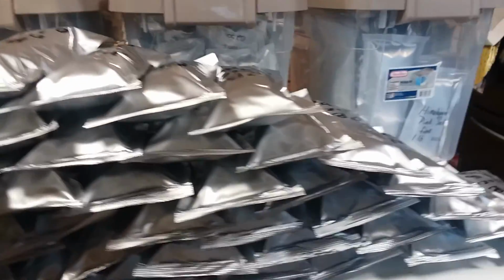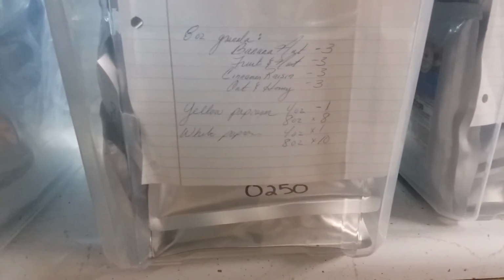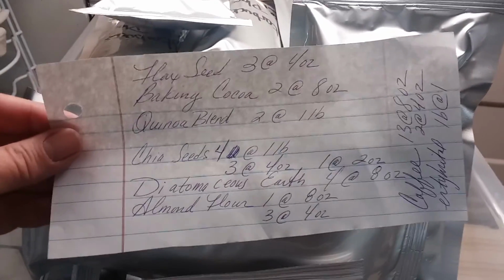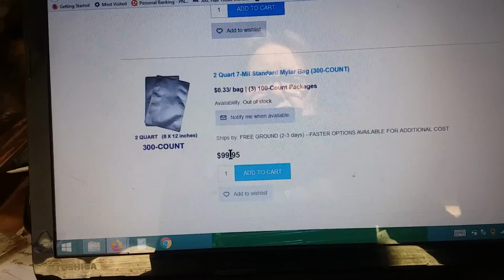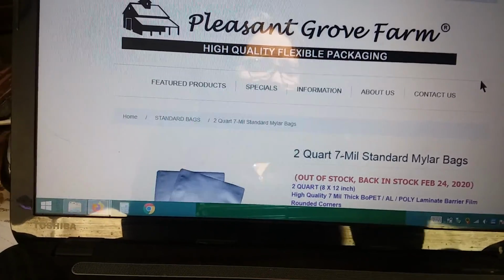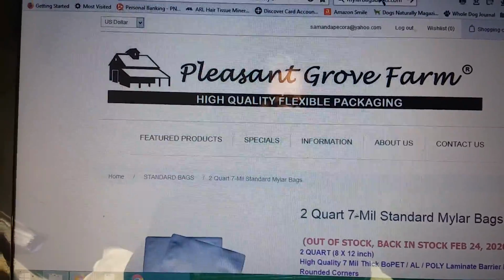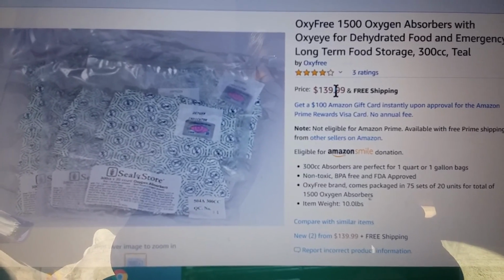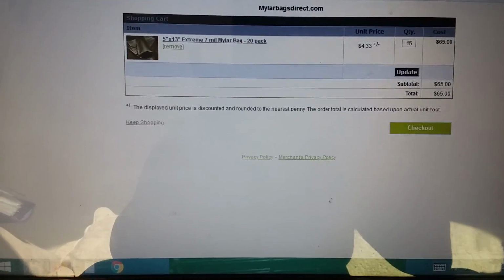Food storage mylar bag source Topmylar (Pleasant Grove Farm) mylarbagsdirect (Oak Hill Enterprises)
Here are my preferred sources for mylar bags and oxygen absorbers.  Oak Hill Enterprises is Mylar Bags Direct, , I LOVE these 5 x 13 bags, they're perfect for 1 lb of sugar, I also cut them in half for spices.
They also have round bags that will fit in a bucket, called Stacker Bags.  They are only 6 mil, and are 0.75 each.  This is also where I got my 6" sealer, and I like it a lot more than the one that came with my FD, and way more than using a hair straightener.

Pleasant Grove Farm is Top Mylar . I love the half gallon and gallon bags here, and the company has great customer service.  They also have gusseted bags.

See you in SHTF, my Preparedness Family and Community,  Please like, follow, and share if you can!

Topmylar, topmylar.com, Pleasant Grove Farm, mylarbagsdirect, mylarbagsdirect.com, Oak Hill Enterprises, mylar bag sources, oxygen absorbers, oxygen absorbers sources, foof storage in mylar,